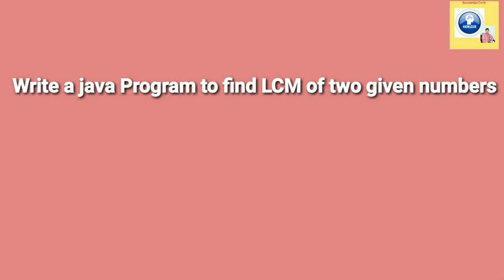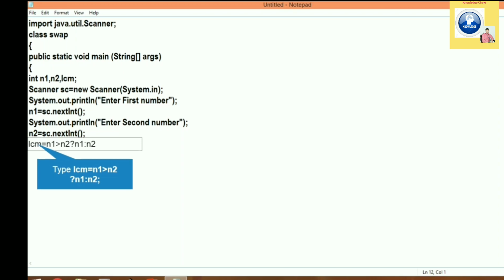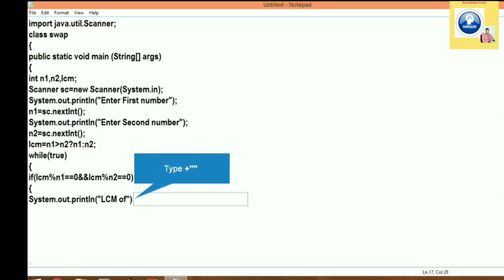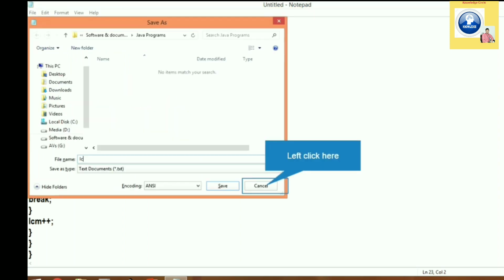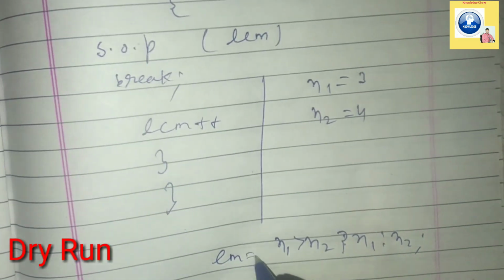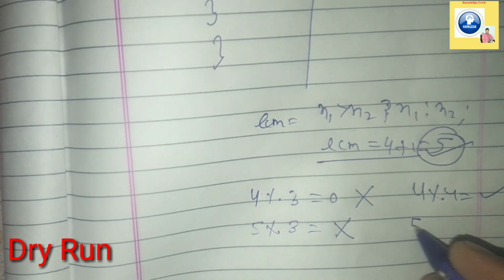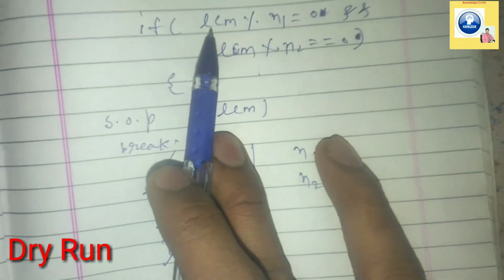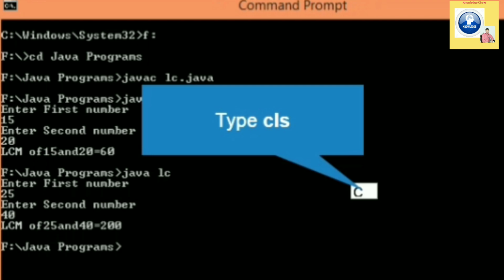Calculate LCM in java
This video contains full explanation of LCM calculation in java.
It has code, dry run and and system run.